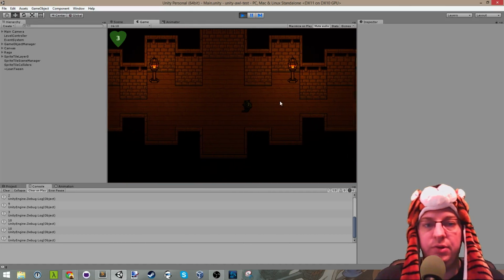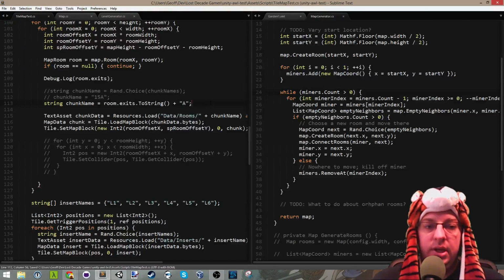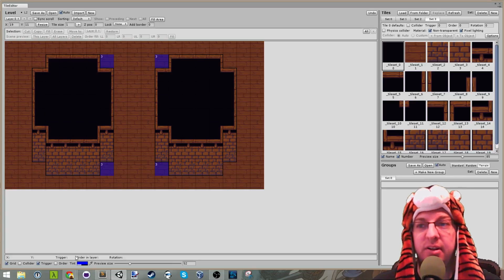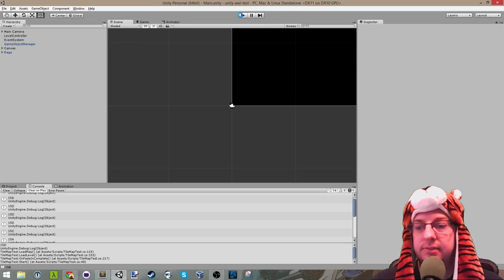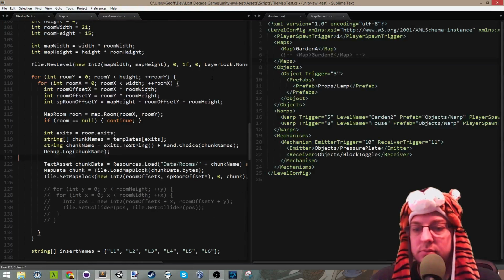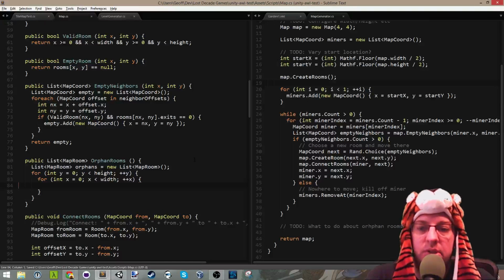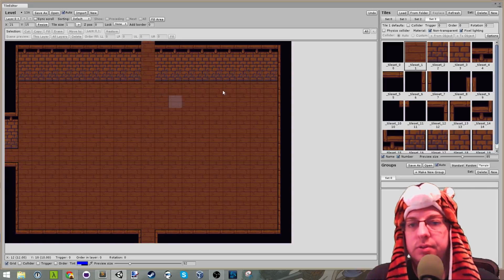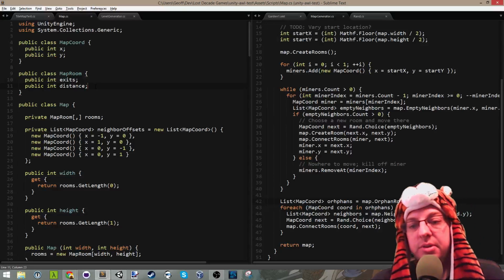Unity 2D Game Development Live Stream 2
Join Geoff for more 2D game development with Unity. This stream includes a procedural map generation using SpriteTile.